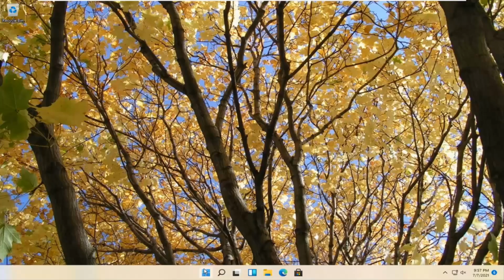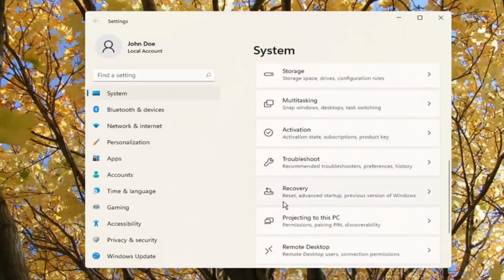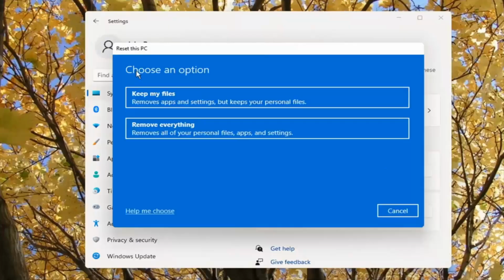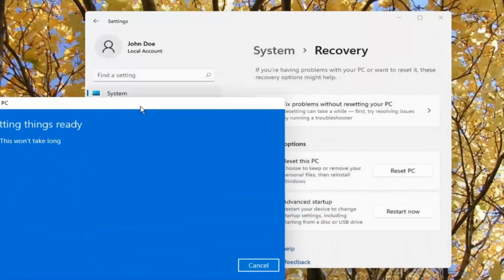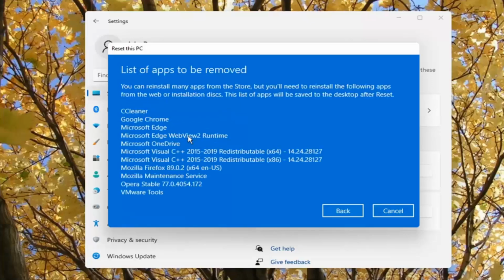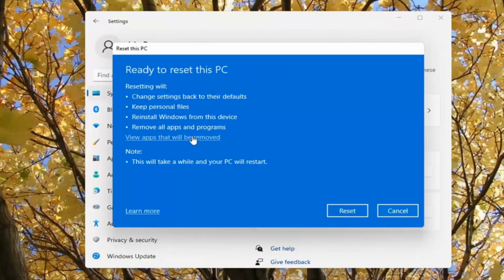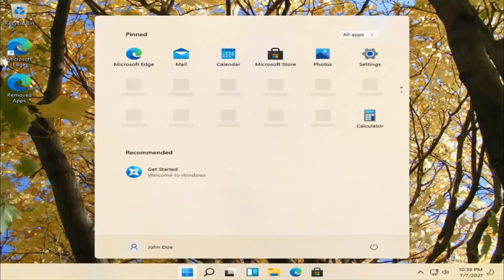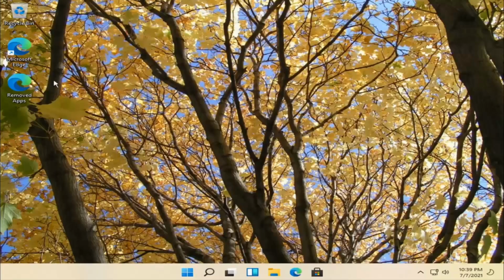How To Factory Reset Lenovo ThinkPad E Series [Walkthrough]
If you want to learn about the factory reset process for Lenovo ThinkPad E Series laptops, this tutorial provides a clear overview of the topic. A factory reset can help address software-related issues, restore the laptop to its original configuration, or prepare the device for a new user. This video is designed for Lenovo ThinkPad E Series users seeking reliable information about the reset process. Whether you're troubleshooting system performance or dealing with software concerns, this tutorial focuses on the key aspects of the topic.

This video provides valuable information for anyone researching how to factory reset a Lenovo ThinkPad E Series laptop without unnecessary complexity. It discusses the purpose of restoring the device and common reasons users may consider returning their laptop to its default settings. The tutorial is suitable for users looking to understand Lenovo ThinkPad maintenance, improve system reliability, or address software-related concerns. By focusing on the Lenovo ThinkPad E Series factory reset topic, the video offers helpful insights for managing and maintaining your laptop.